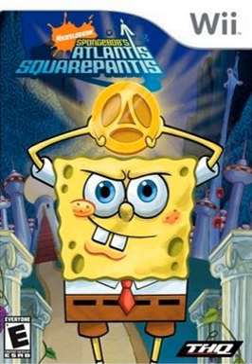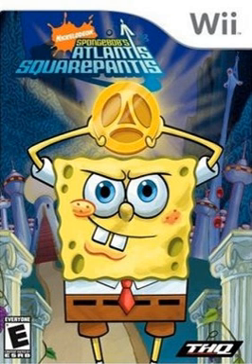SpongeBob's Atlantis SquarePantis (video game) | Wikipedia audio article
00:00:30 1 Plot
00:03:33 2 Gameplay
00:03:42 2.1 Abilities
00:03:51 2.1.1 Console systems
00:04:56 2.1.2 Portable systems
00:05:32 3 Reception

- Socrates

SUMMARY
SpongeBob's Atlantis SquarePantis is a SpongeBob SquarePants video game based on the television series and the Atlantis SquarePantis TV movie. The game was released on October 23, 2007, and on November 12, 2007 for the Wii. The Wii and PlayStation 2 versions were developed by Blitz Games. The Nintendo DS and Game Boy Advance versions were developed by Altron. It was followed by Drawn to Life: SpongeBob SquarePants Edition.